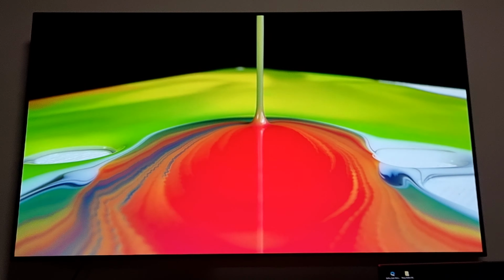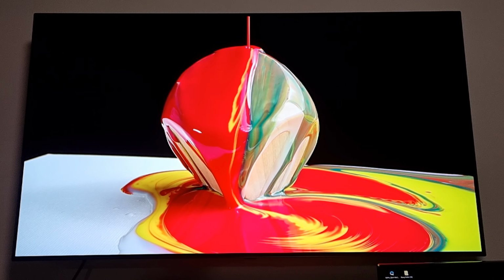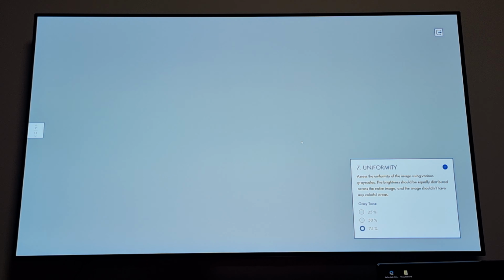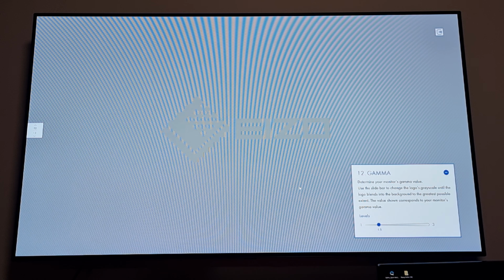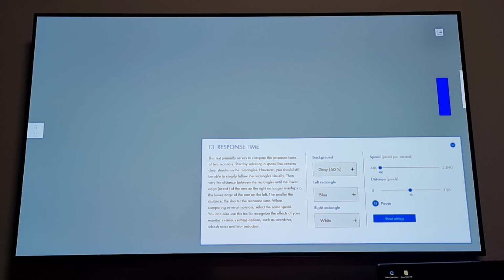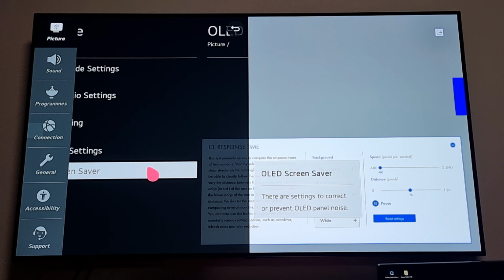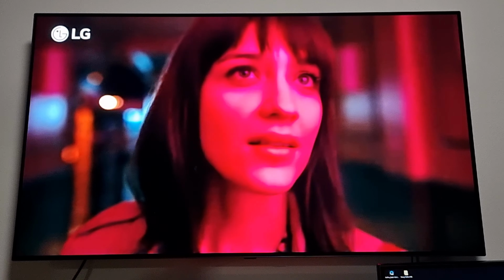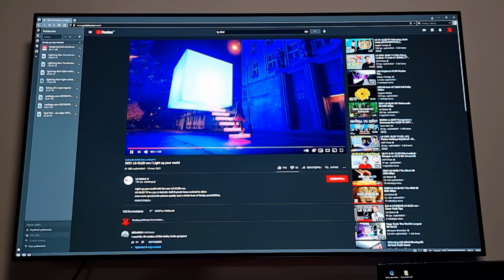LG OLED BX 2020 BURN IN TEST day #111